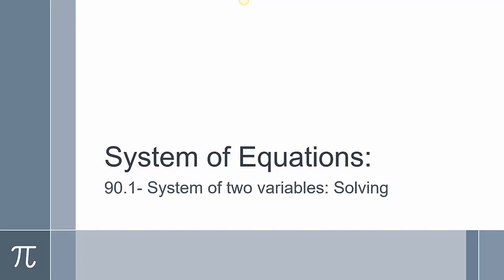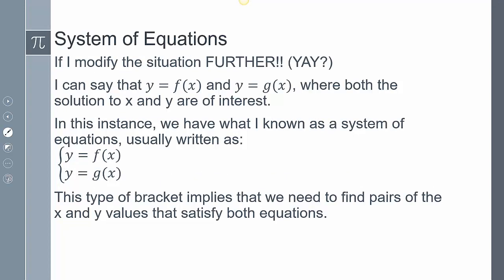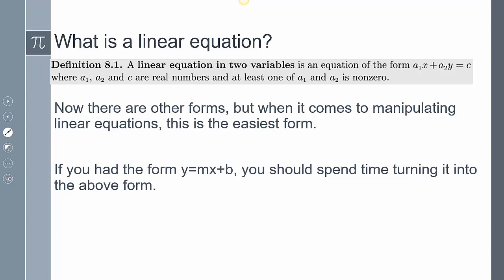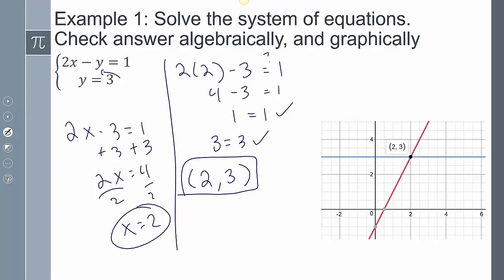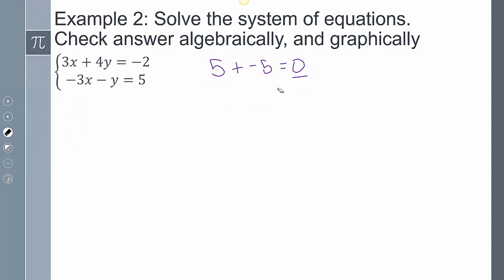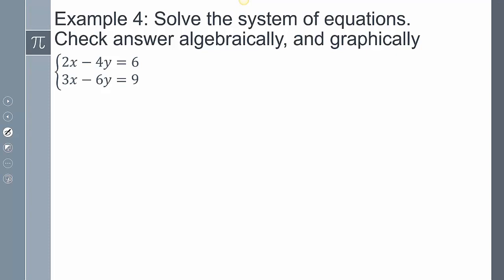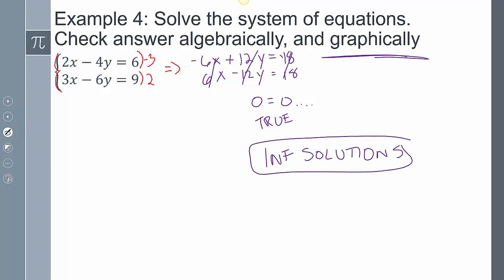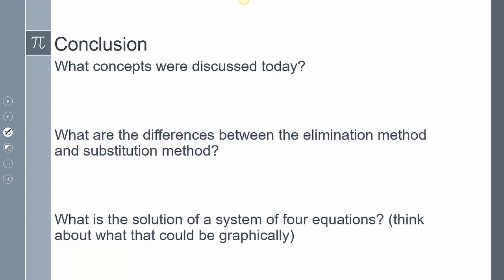Lesson 90-1 System of Equations System of Equations two variable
Find the system of Equations with two variables